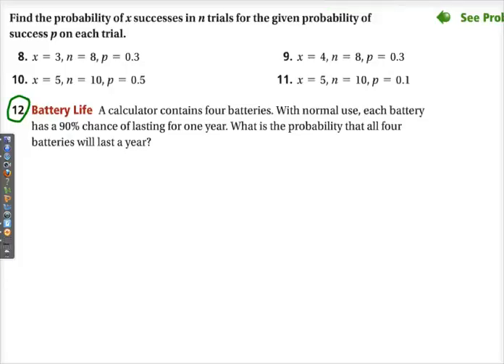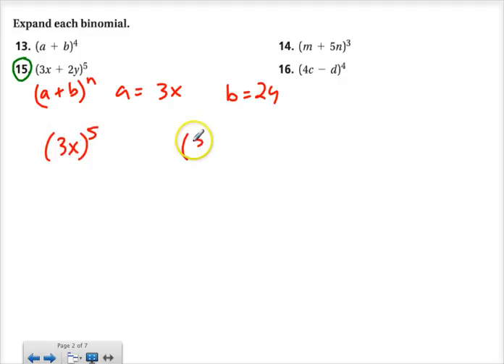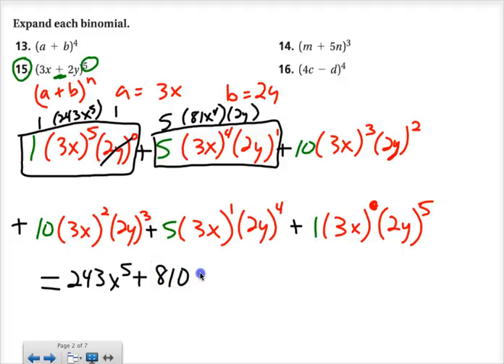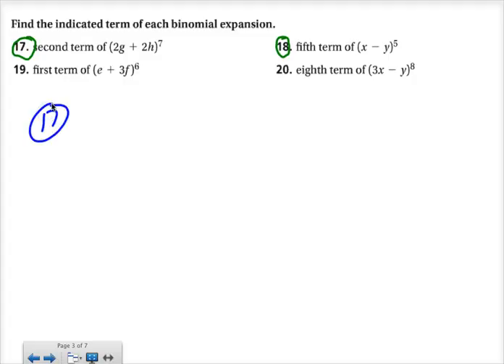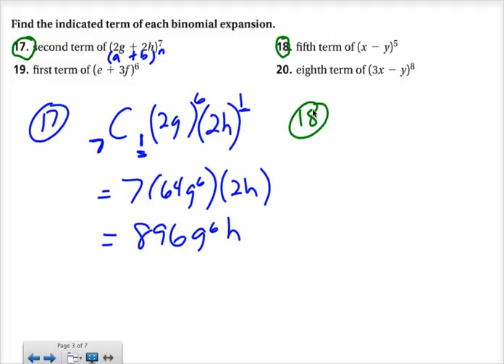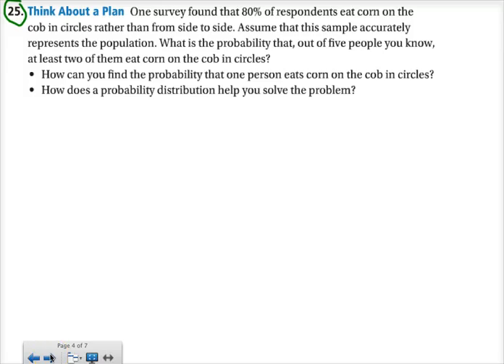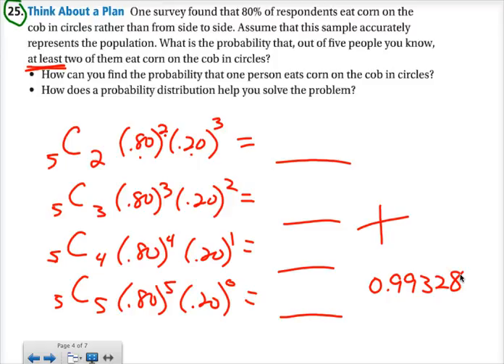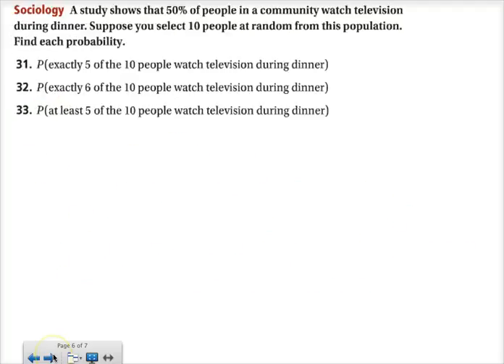Algebra 2 HW 11-8 Day 2